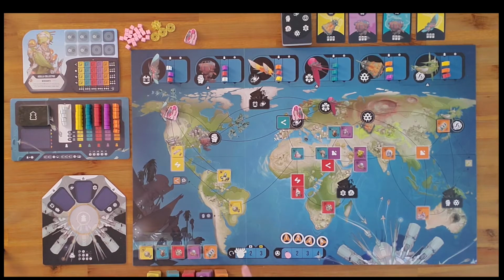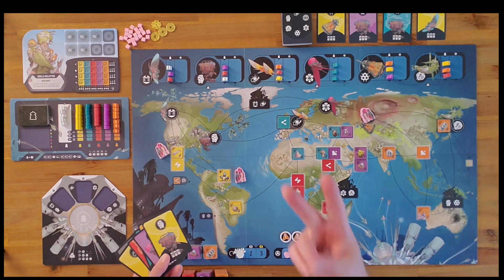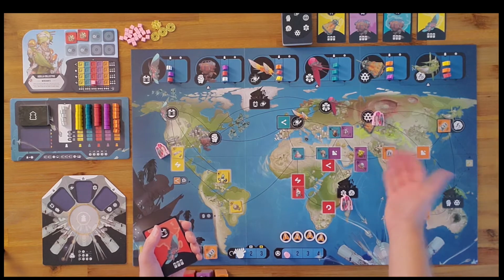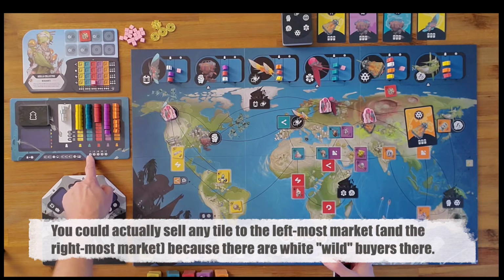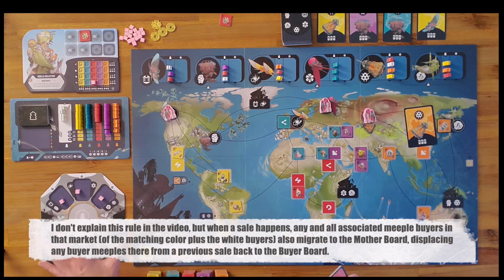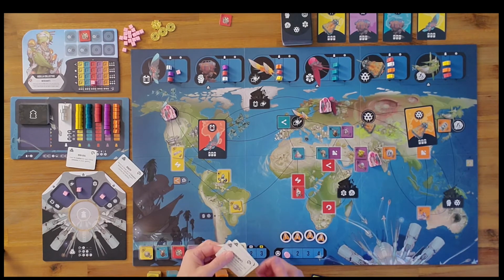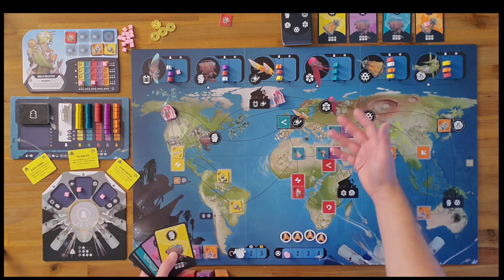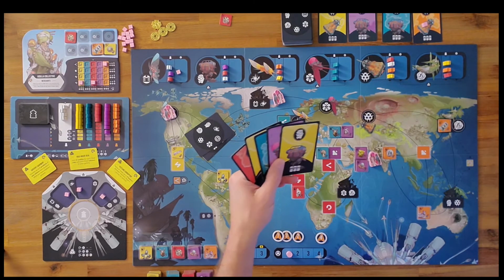Excavation Earth First Impressions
Timestamps
00:00​​​​​​​  -  Intro
02:06​​​​​  -  On the Table
25:52​​  -  First Impressions
33:27  -  Outro